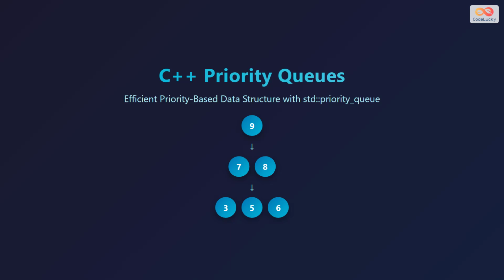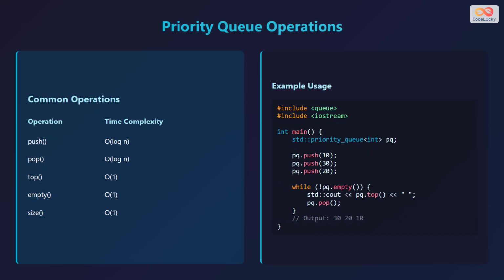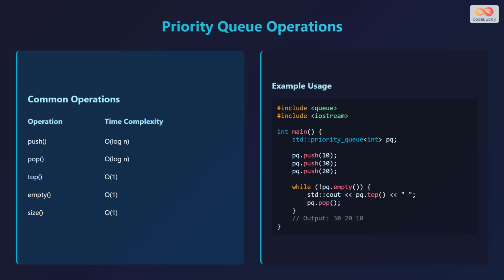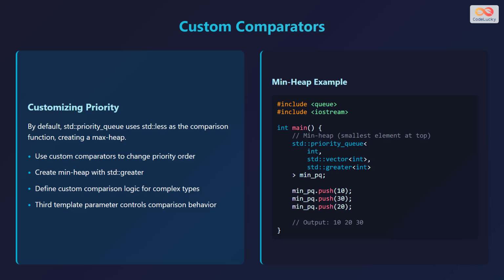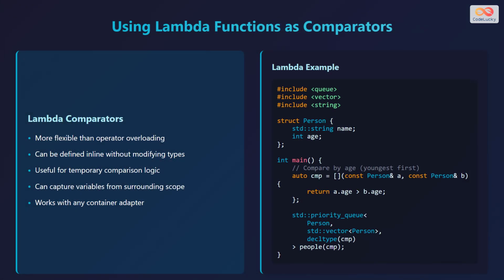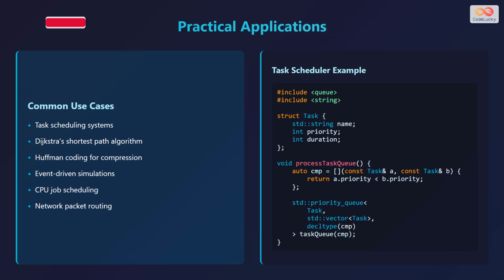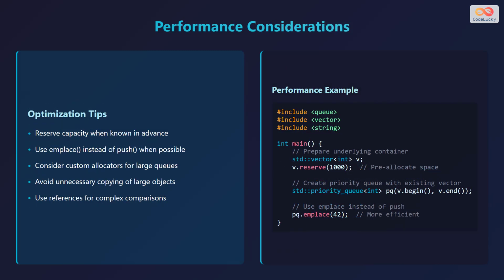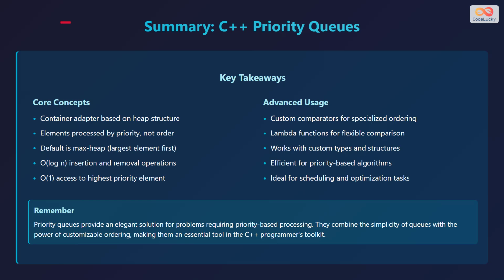C++ Priority Queues: STL Implementation, Custom Comparators & Practical Use Cases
Unlock the power of C++ Priority Queues! 🚀 This video provides a comprehensive guide for beginners on how to effectively use `std::priority_queue` from the C++ Standard Template Library (STL). Learn to manage data based on priority, not just insertion order, and optimize your algorithms for maximum efficiency.

We dive deep into:

✅ Understanding the core concepts of priority queues: what they are and how they work.
✅ Mastering essential operations: `push()`, `pop()`, `top()`, `empty()`, and `size()`, with detailed time complexity analysis.
✅ Customizing priority using custom comparators and lambda functions: create min-heaps and prioritize custom data types.
✅ Real-world applications: task scheduling, Dijkstra's algorithm, and more!

Boost your C++ skills and create efficient, priority-aware applications.

Chapters:
00:00 - C++ Priority Queues
00:17 - What is a Priority Queue?
01:16 - Priority Queue Operations
02:33 - Custom Comparators
03:38 - Custom Types in Priority Queue
04:27 - Using Lambda Functions as Comparators
05:26 - Practical Applications
06:44 - Performance Considerations
07:42 - Summary: C++ Priority Queues
08:40 - Outro